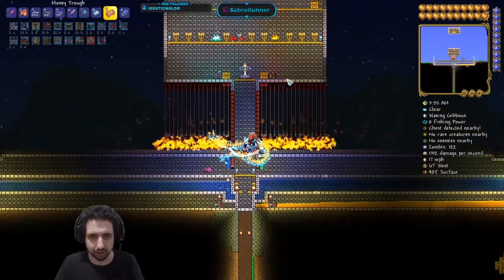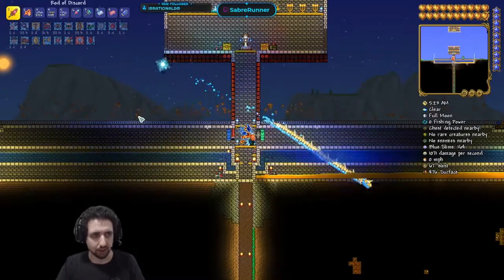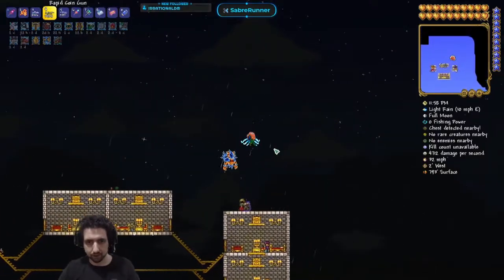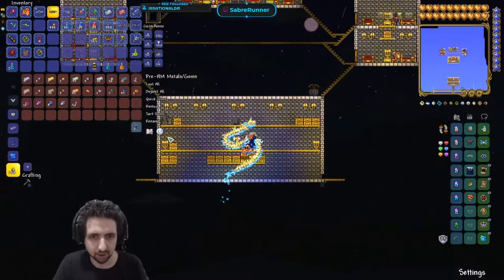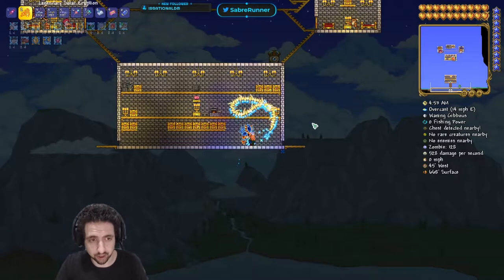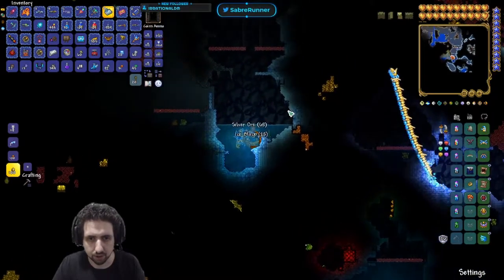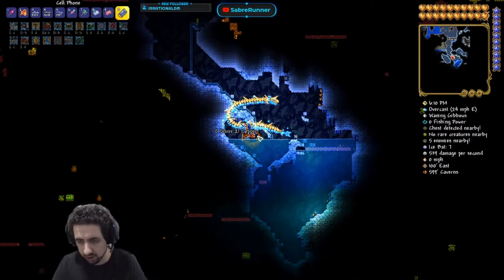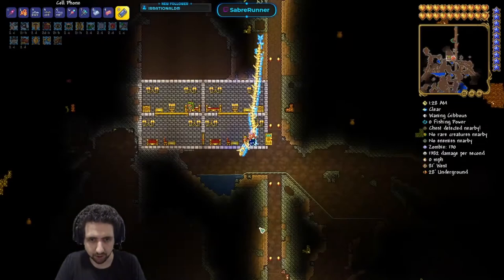Running the Gauntlet˸ Terraria, Journey's End, Part 1